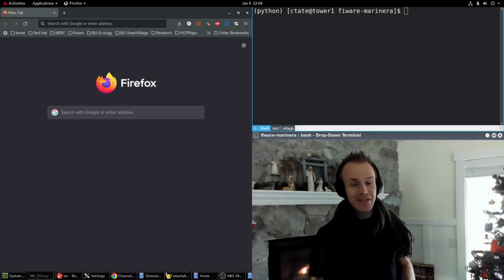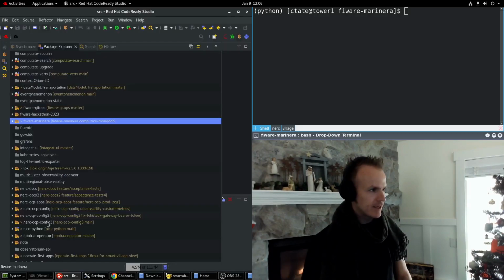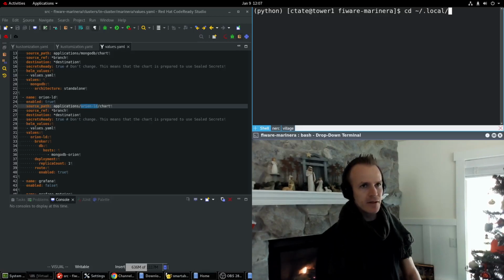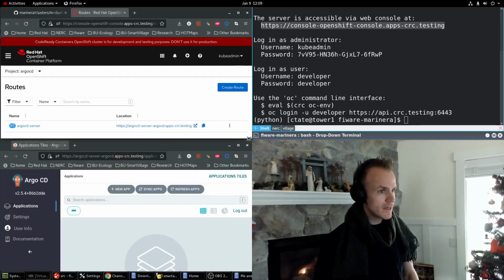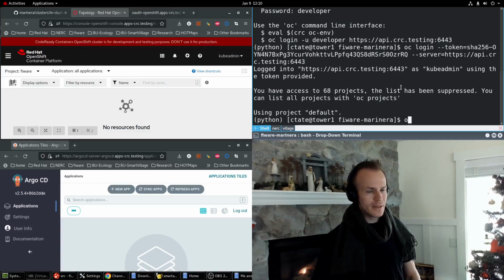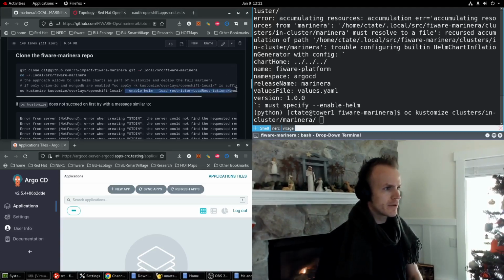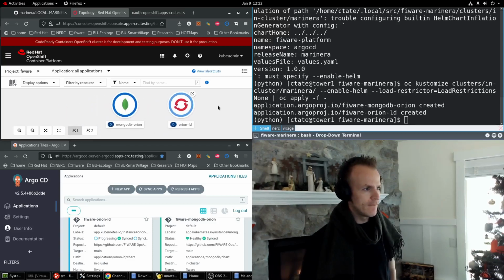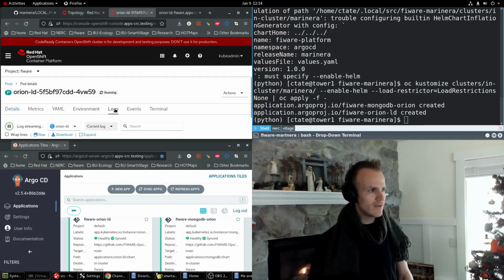Deploy ArgoCD Apps to OpenShift Local like MongoDB and the Orion LD Context Broker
ArgoCD is the perfect management tool in OpenShift to manage your applications and ensure that your applications are in good shape. You can check on the status of new applications being deployed, and applications with problems. We will do this live, deploying a MongoDB and an Orion-LD Context Broker provided by FIWARE to add smart model data from smart devices.

Watch this previous video on setting up an External Secret linked to Vault in OpenShift Local to keep your application passwords secure, on OpenShift Local on your own computer if you haven't already. Try it on Windows, MacOS, or Linux: